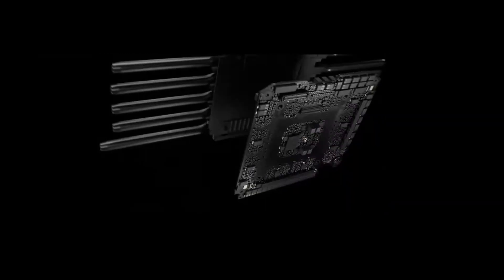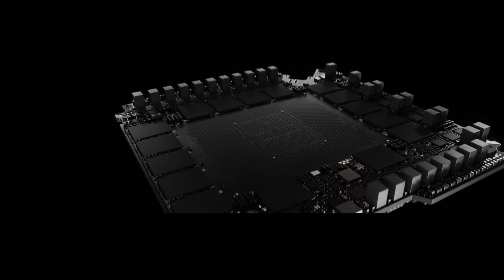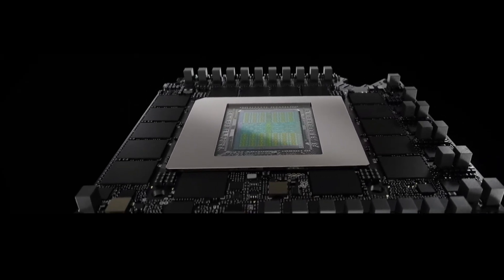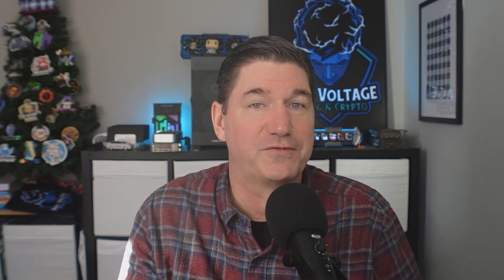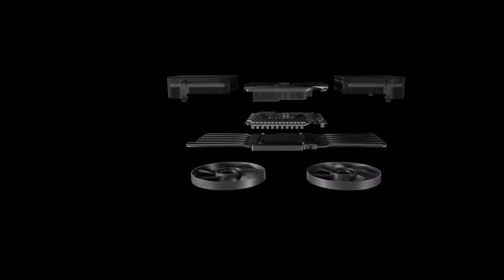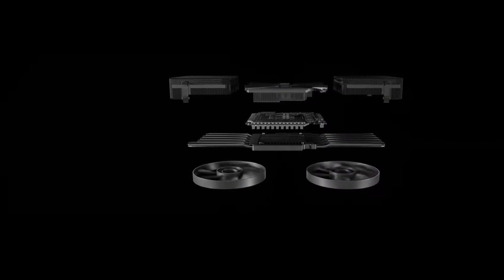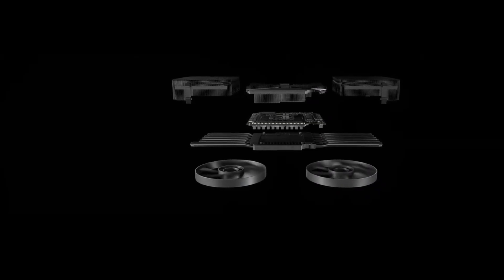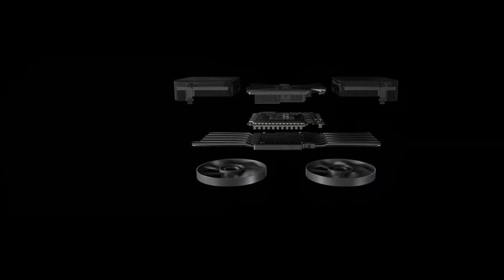Nvidia RTX 5090: Everything You Need To Know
Full breakdown of the Nvidia RTX 5090 FE.

TurboTax on sale:  Home & Business - 75.99

EPOMAKER Galaxy 100 Keyboard

Receive $100 in your IRA when you open an account.

Crandall Office Furniture:
The best chairs to use for hours of gaming or office work.  I absolutely love my chair.

Links from this video & previous videos:

H&R Block Deluxe + State
H&R Block Premium

Argon One M.2 Raspbery Pi Case:

M.2 SSD/Sata

128Gb micro SD card

EVGA Z20 Keyboard

EVGA Z15 Keyboard

TP-Link USB WiFi Adapter Archer T4U Plus

Noctua NH-D15 (Brown)

Noctua NH-D15 (Black)

BN-LINK Digital Cooling Thermostat Controller

Govee WiFi Water Sensor w/ Gateway

Additional water detectors to connect to Gateway

Govee WiFi Temperature Humidity Monitor

Acer Nitro XV272U 1440p 144Hz IPS monitor